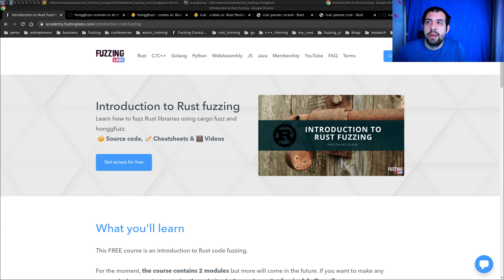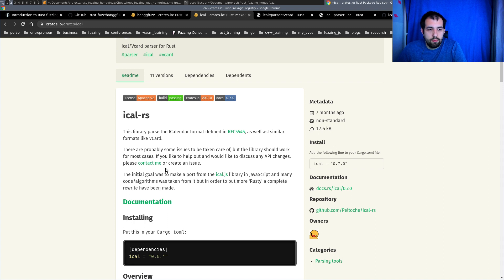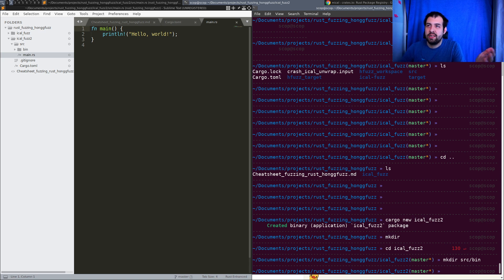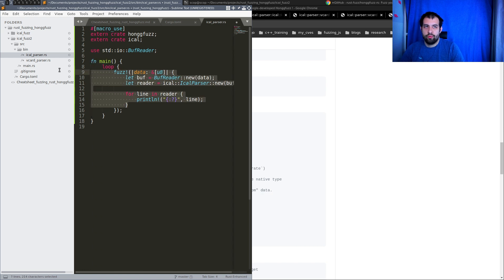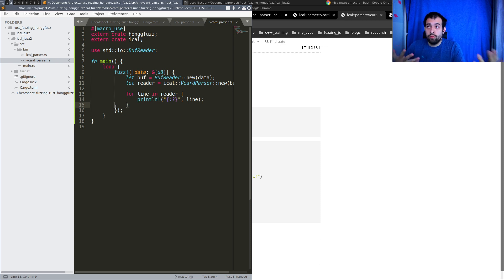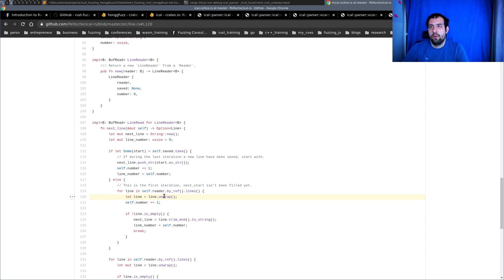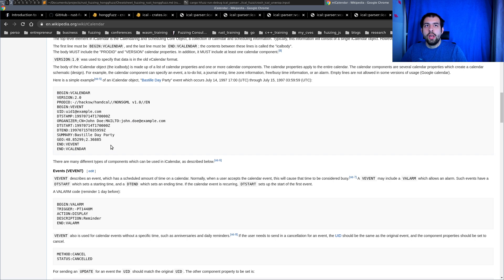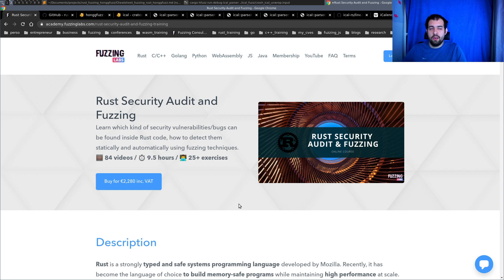Fuzzing Rust crate library using honggfuzz-rs fuzzer (ical-rs) - Rust Security #2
In this second Rust fuzzing course, I will use the famous honggfuzz fuzzer to find bugs inside the ical rust crate library. I will first identify some interesting methods to fuzz and then write some fuzzing targets. Finally, I’ll run the fuzzer and analyze one of the bug triggered.

0:00 Intro
01:10 Honggfuzz-rs presentation
01:55 Today's target (ical-rs)
02:51 Setup the project (add cargo.toml deps)
04:27 Find some interesting methods to fuzz
06:19 Writing honggfuzz-rs targets
08:44 Run the fuzzer
12:21 Analyze the crash and find the bug
15:18 Improve your fuzzing (look at iCAL and vCard format, add new fuzzing inputs, create dict)